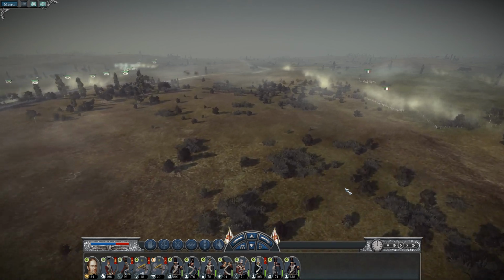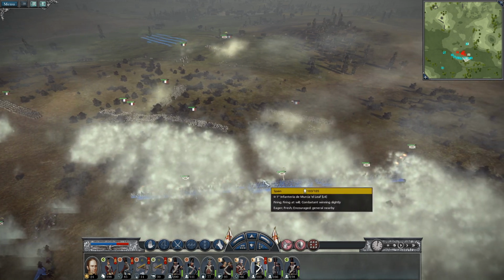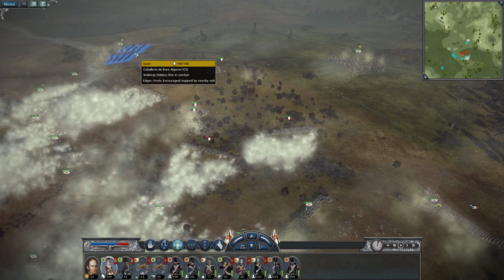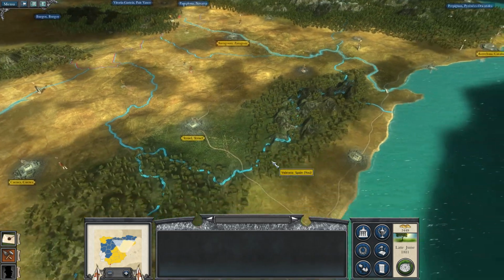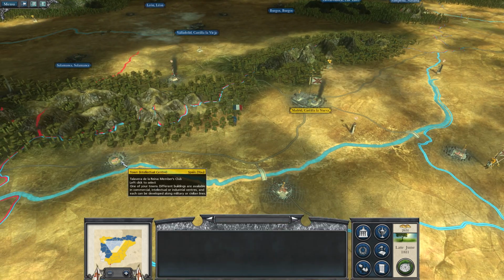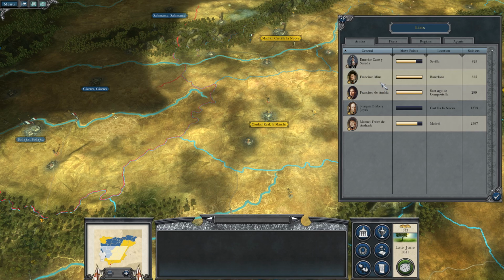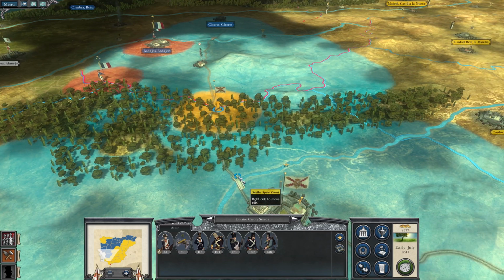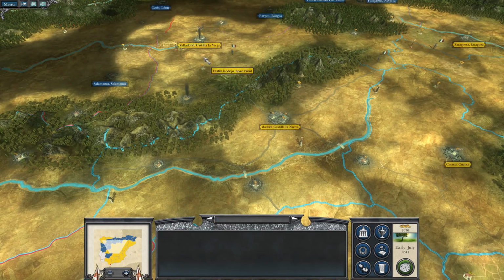NTW3 - Spain - Part 5 - Battle of Tarancón